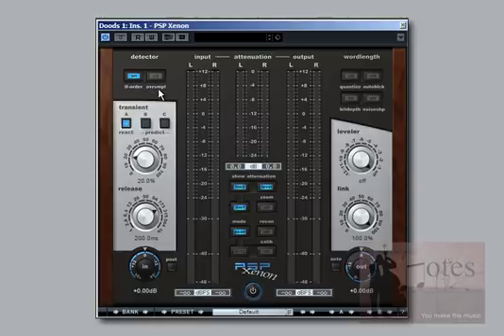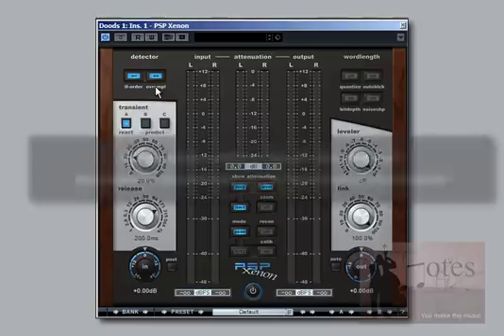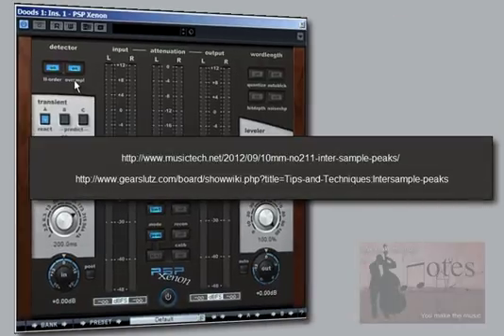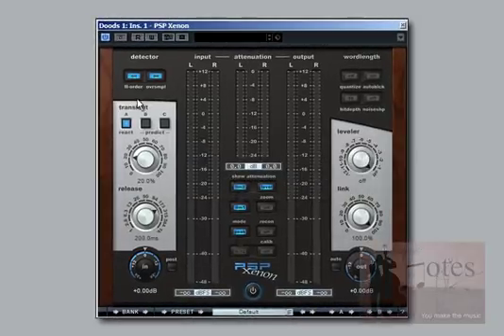PSPaudioware Xenon Functions (2 of 3)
PSPaudiware Xenon functions (2 of 3)